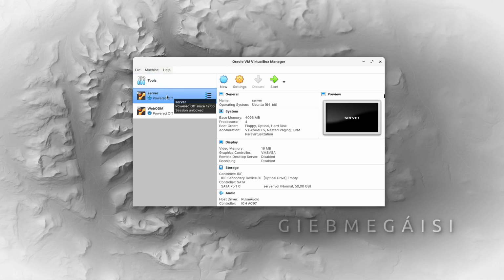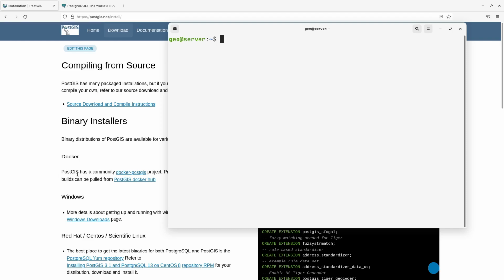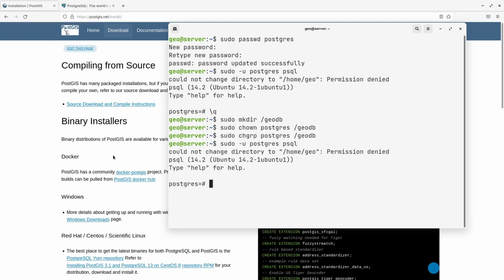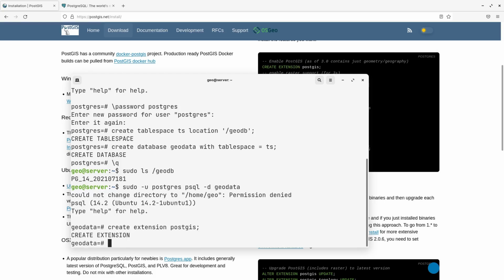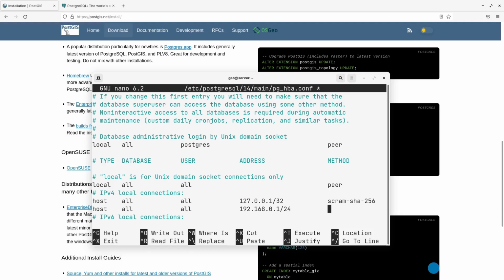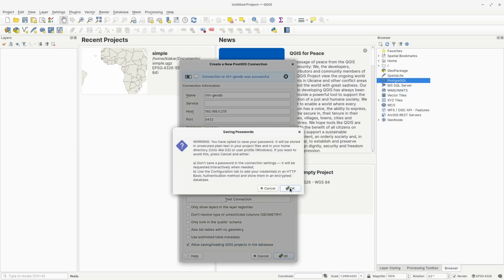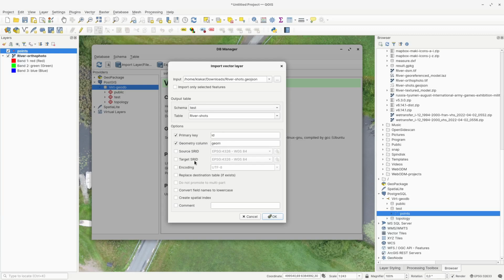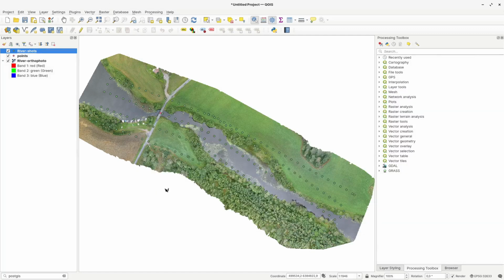QGIS User 0042 - BackendService PostGIS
Quick installation and some configuration to get a PostGIS server up and running for testing and experimentation. For production installs you REALLY need to set up users, groups and permissions to take it seriously. That however is a topic for another video, probably by someone else but me.